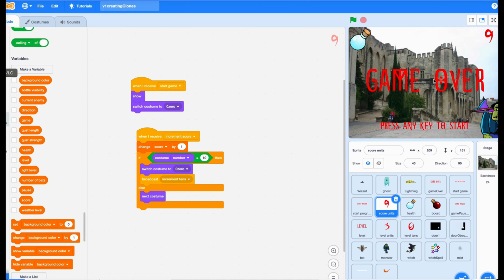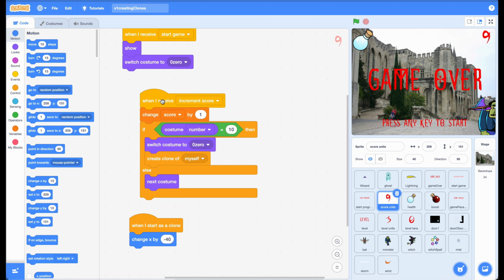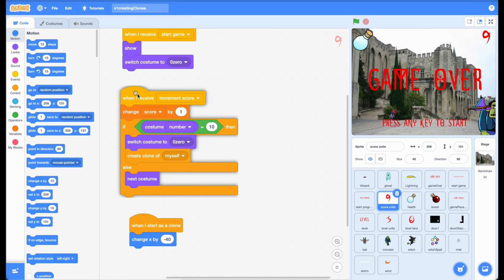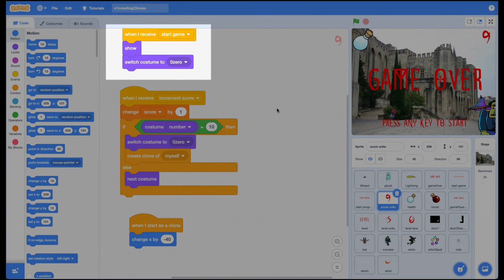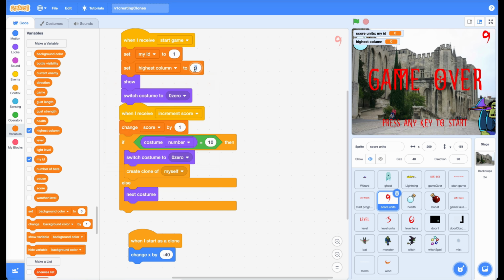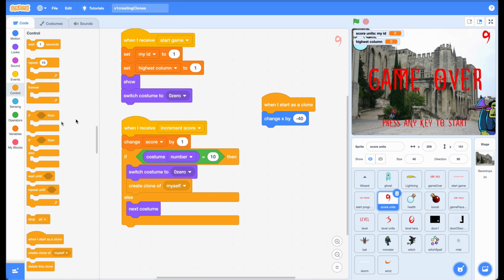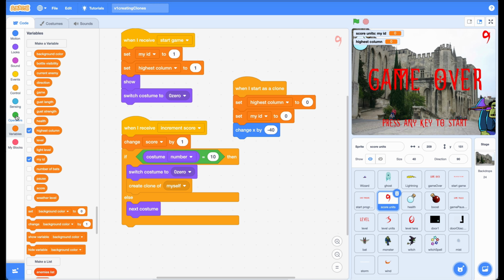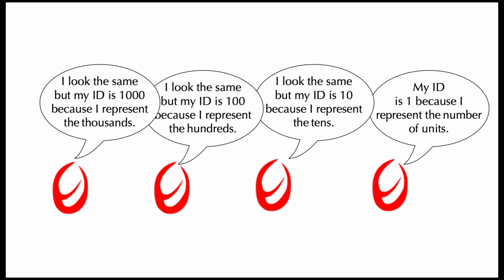Coding 4 Kids: Part 47 Vid 2 Assigning IDs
To control clones as individuals, we need to give each clone its own ID. That way we can address commands to them by name.